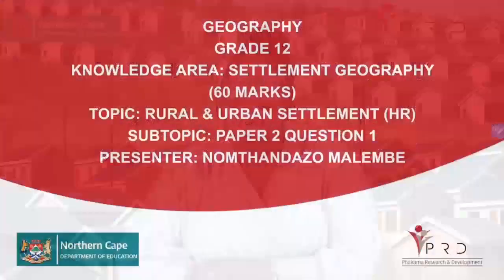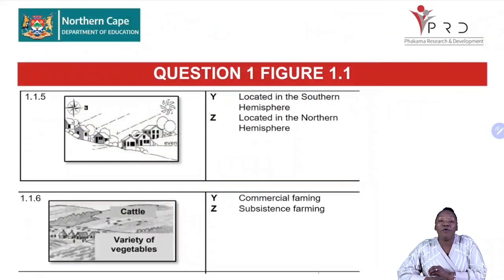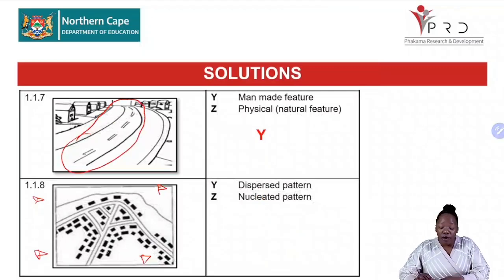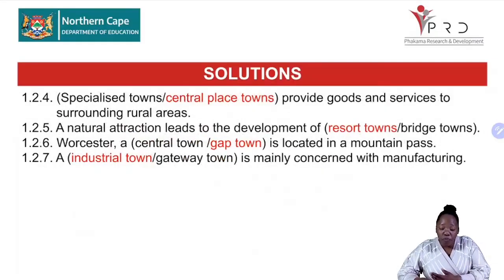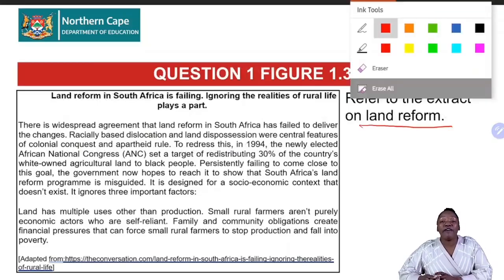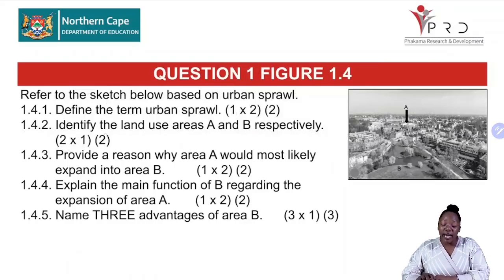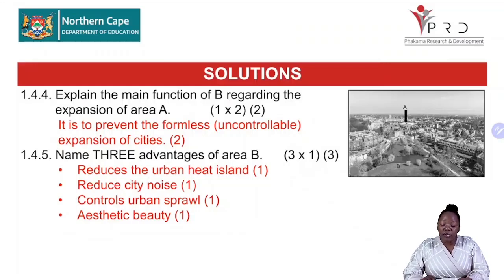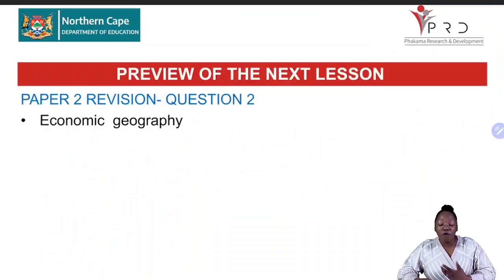GEOGRAPHY GRADE 12: PAPER 2 QUESTION 1HR